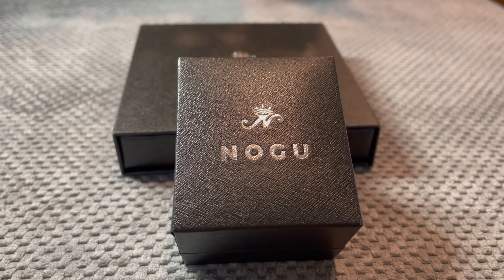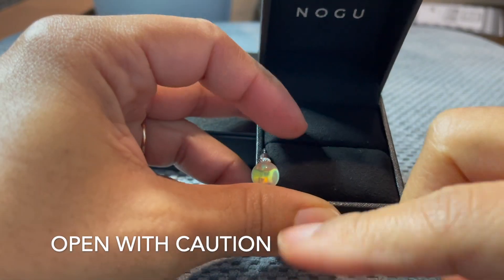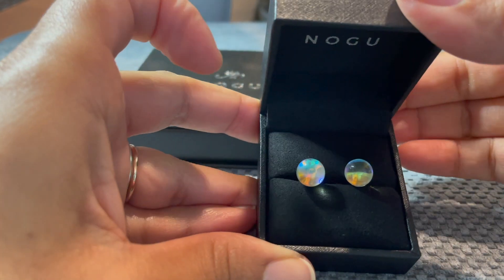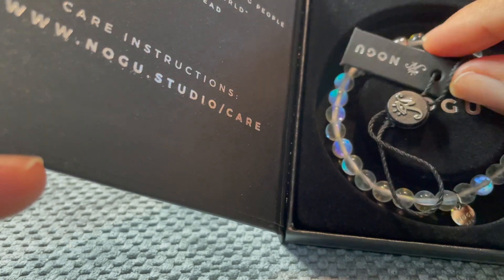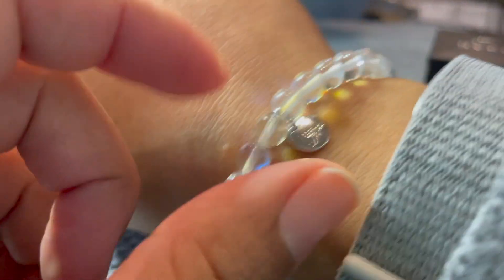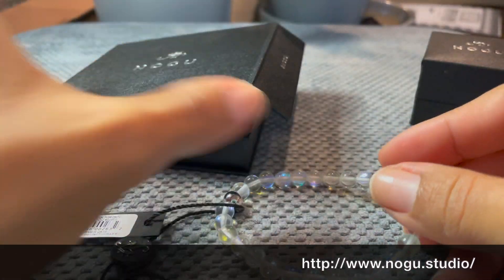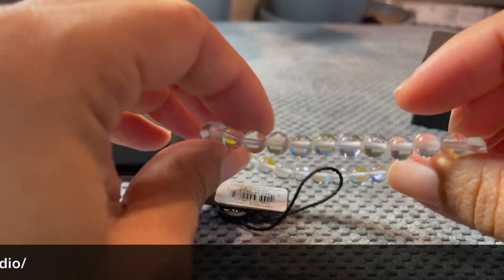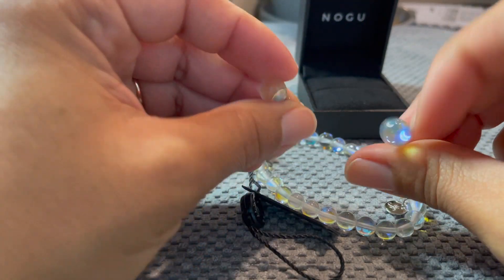Nogu Mermaid Glass Bracelet and Earrings Unboxing HD 1080p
This video shows the unboxing and thoughts on Nogu's Mermaid Glass earrings and bracelet.